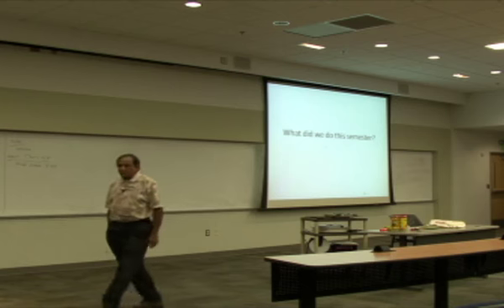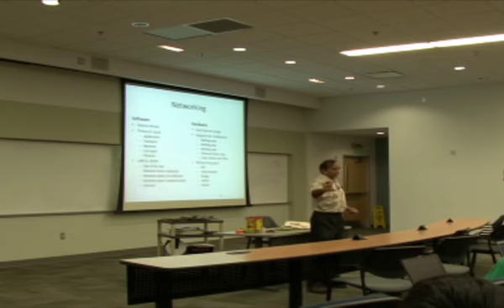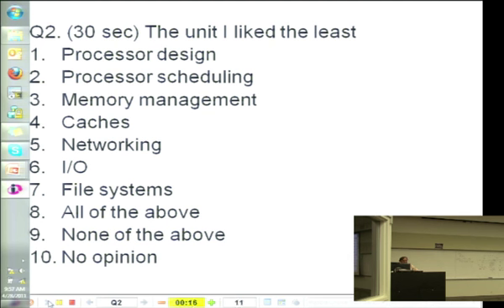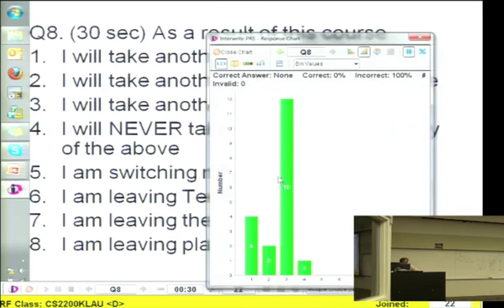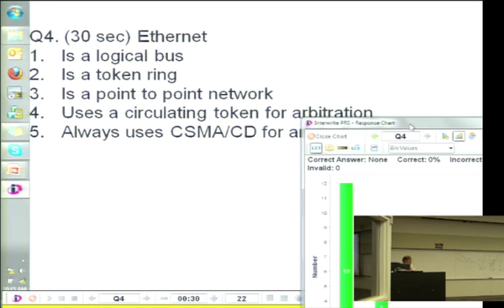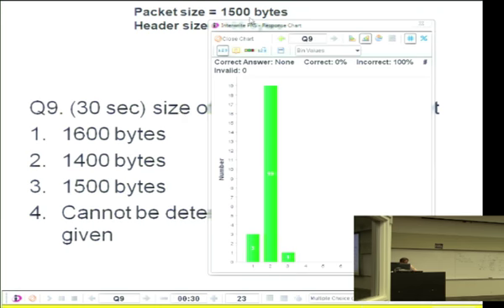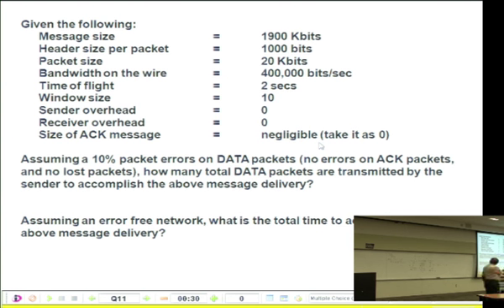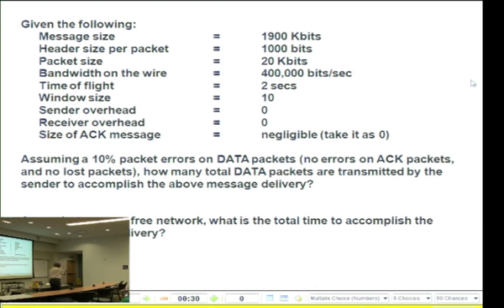Review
Review and recap of the course - CS 2200.